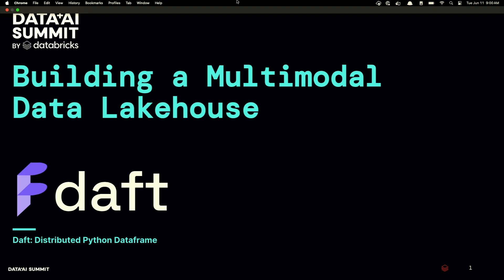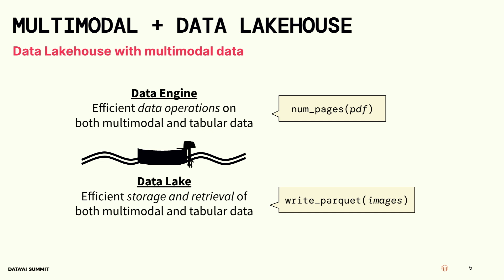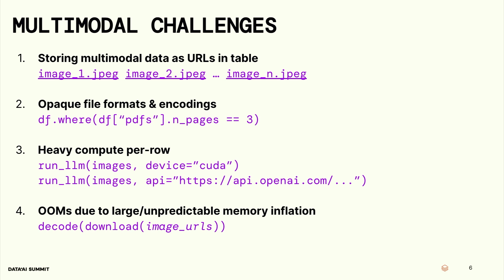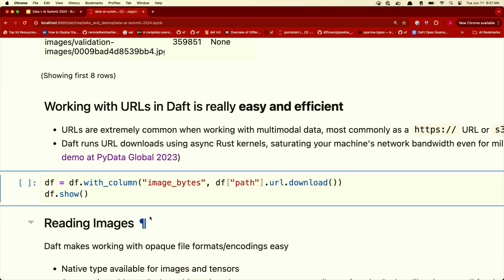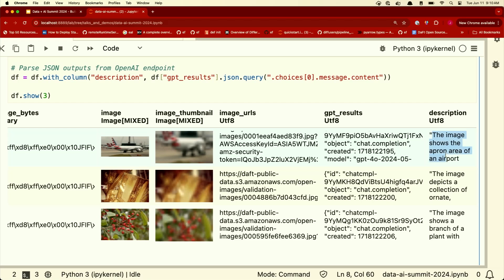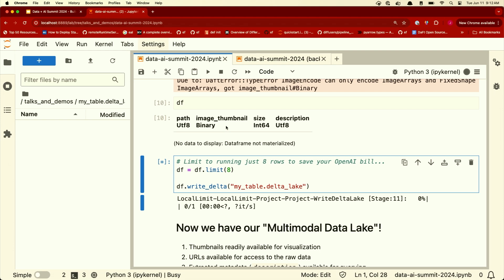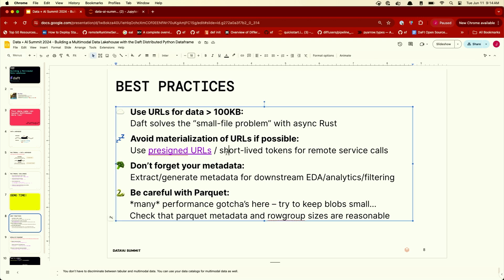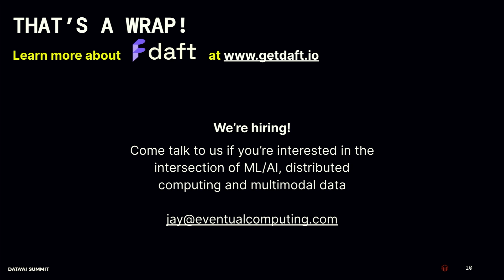Building a Multimodal Data Lakehouse with the Daft Distributed Python Dataframe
Modern data workloads come in all shapes and sizes - numbers, strings, JSONs, images, whole PDF textbooks and more. To process this data we still rely on utilities such as: ffmpeg for videos, jq for JSON and Pytorch for tensors.   However, these tools were not built for large-scale ETL. This means that we often need to build bespoke data pipelines that orchestrate data movement and custom tooling. If only downloading images, resizing them and running vision models was as simple as extracting a substring in SparkSQL!   Daft is a next-generation distributed query engine built on Python and Rust. It provides a familiar dataframe interface for easy and performant processing of multimodal data at scale. Join us as we demonstrate how to build a multimodal data lakehouse using Daft on your existing infrastructure (S3, DeltaLake, Databricks and Spark).

Talk By: Jay Chia, Co-Founder, Eventual Computing